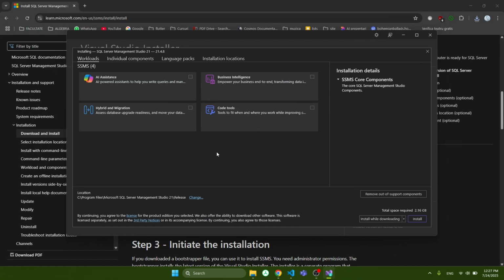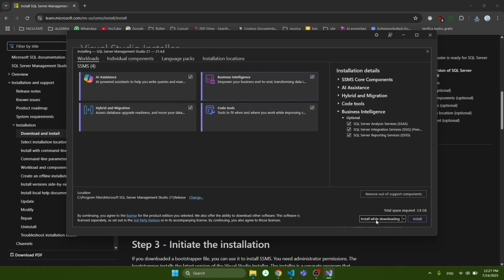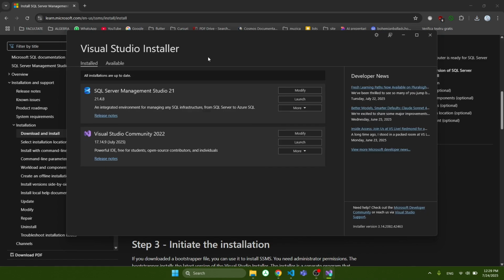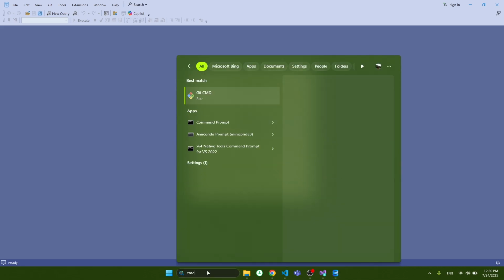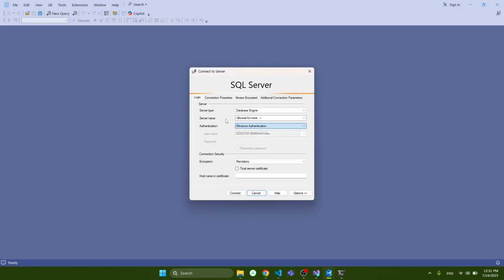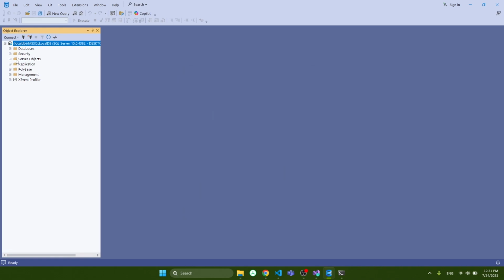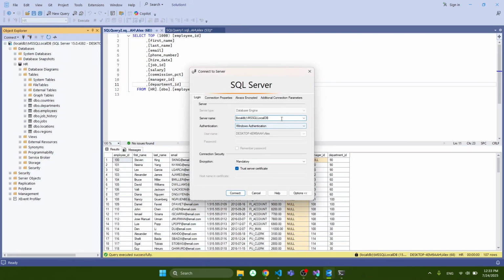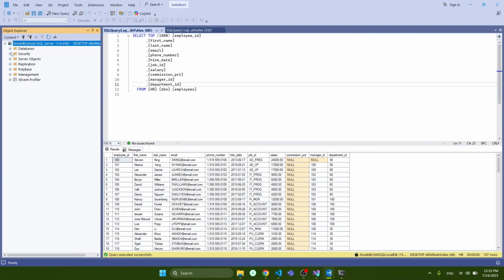How to install SQL Server Management Studio LocalDB - UPDATED 2025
In this tutorial, I’ll walk you through the step-by-step installation of SQL Server Management Studio (SSMS) along with SQL Server LocalDB.

📚 Chapters

00:00 - Introduction
00:08 - Downloading and Installing SSMS
01:08 - Verifying LocalDB Installation
01:25 - Connecting to LocalDB
01:45 - Creating a new LocalDB
02:12 - Connecting to the new LocalDB